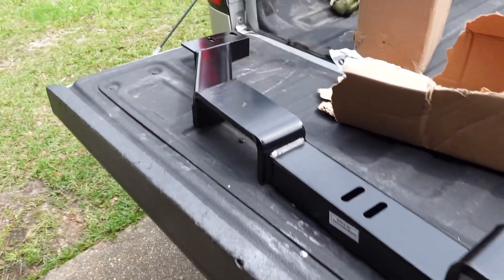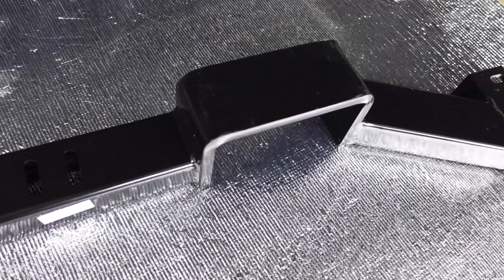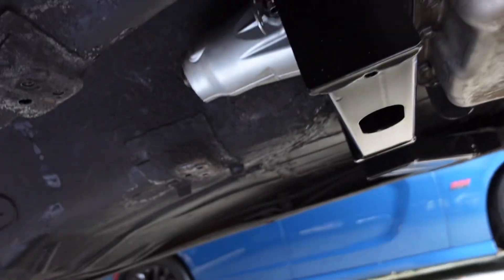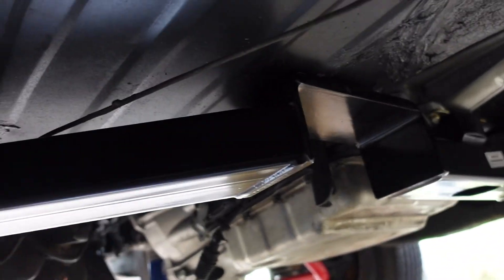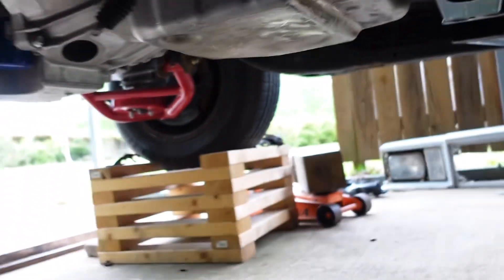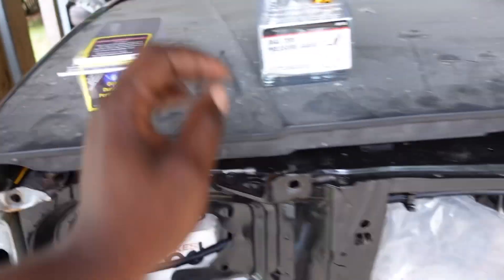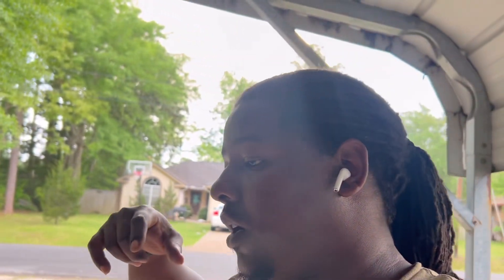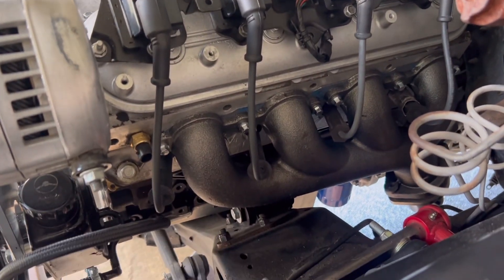Speedway g force cross member for the win!!!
FB: Life With The Ikes

Follow Ike
Ike IG: brianike
Ike FB: Brian Eichelberger

Follow Dani
FB: Angelicia Danielle “Dani”
FB Business: Angelicia Danielle Beauti Collection
IG Business: ad_beautico

Keep up with Dani on her channel @angeliciadanielle